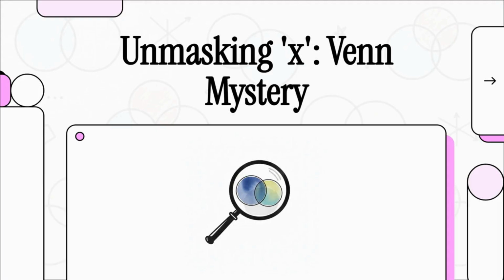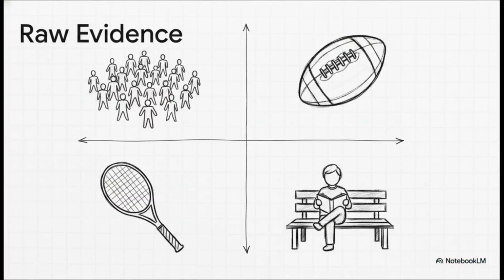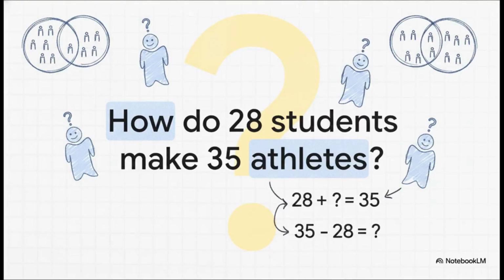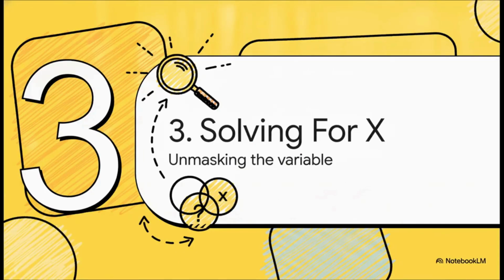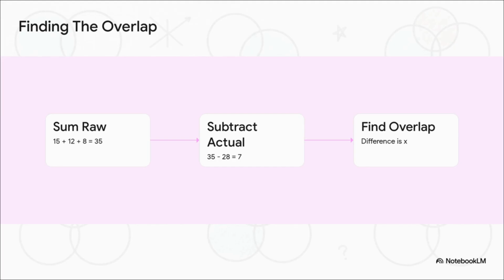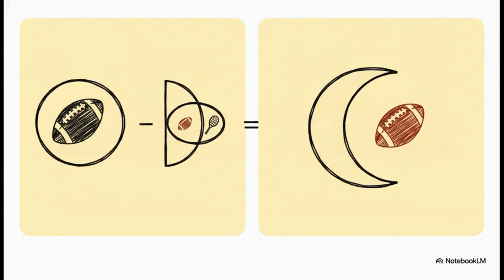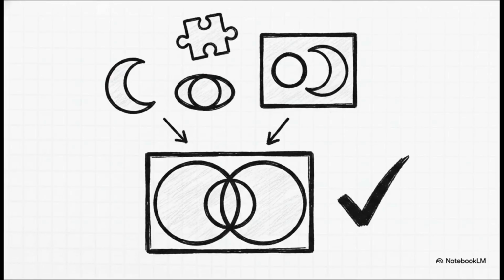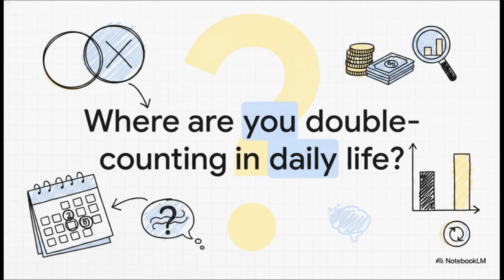CSEC Mathematics: Sets Solution Specimen paper Module 1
The is a solution to sets on the new modular approach to CSEC mathematics